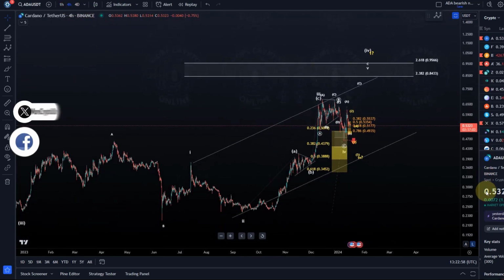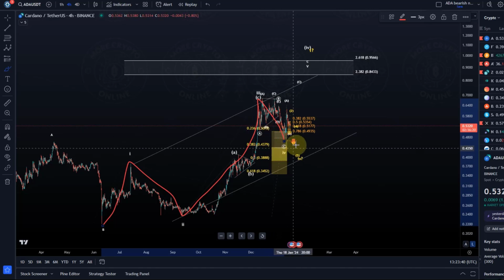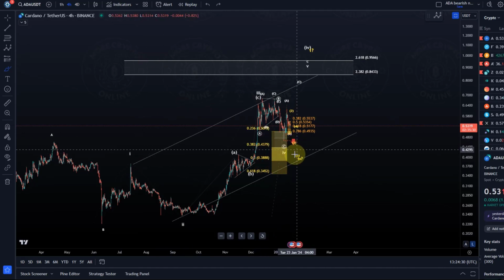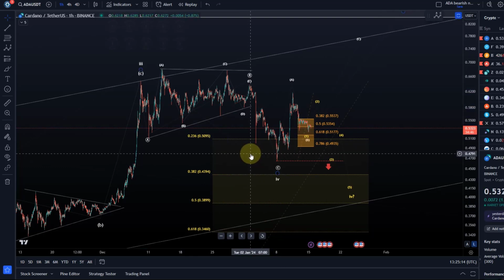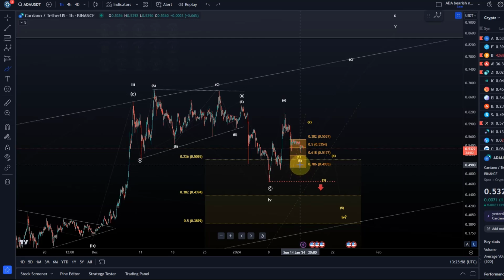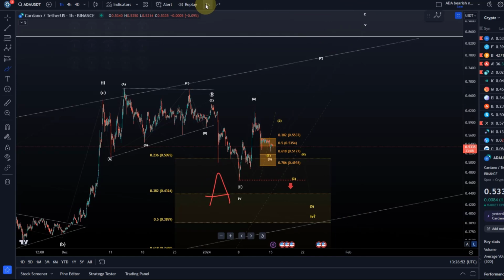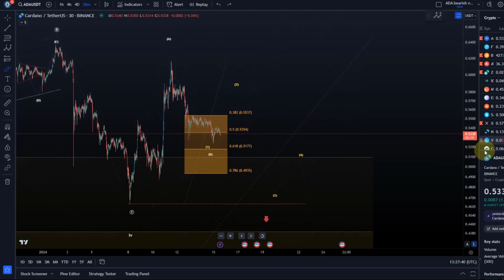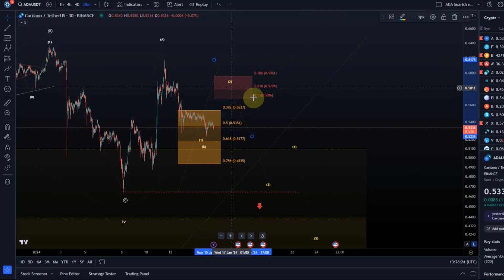Cardano ADA Price News Today - Elliott Wave Technical Analysis and Price Now! Price Prediction!